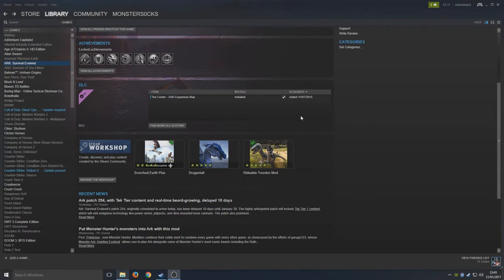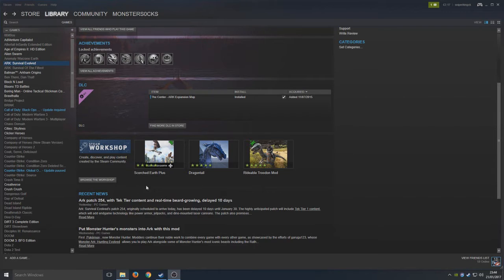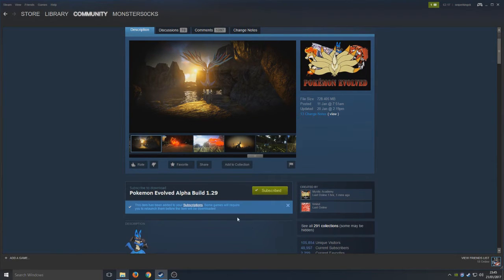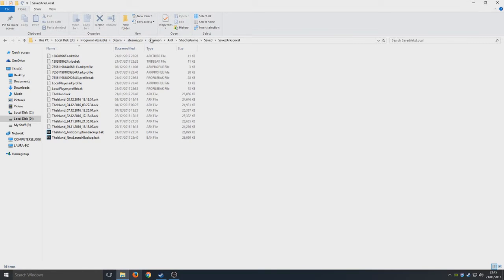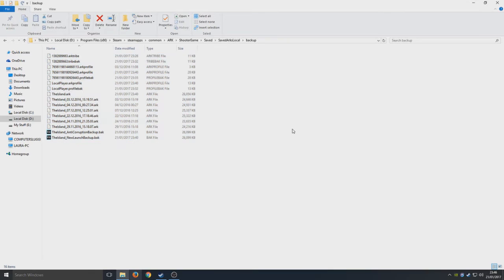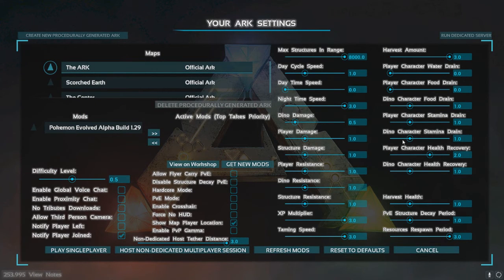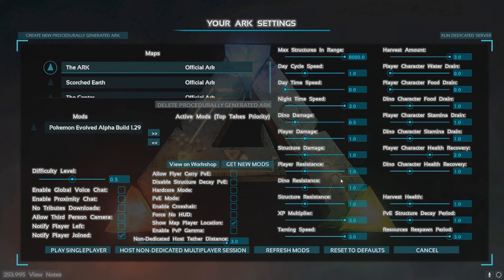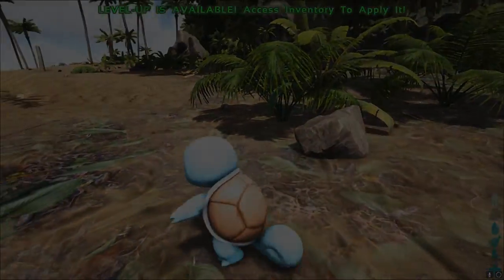How To Install Pokemon Evolved Alpha Build MOD - ARK Survival Evolved Tutorial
In This Windows Tutorial I will be showing you how to download and install the new Pokemon Evolved Ark Mod this is not to hard and if I am not lieing it is a awesome mod to have on ARK as Pokemon ROCKS!